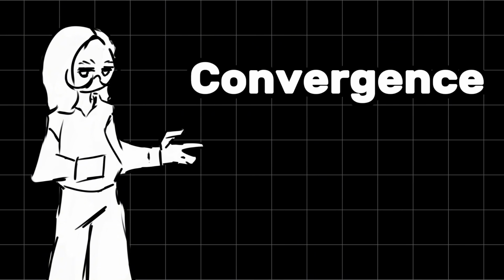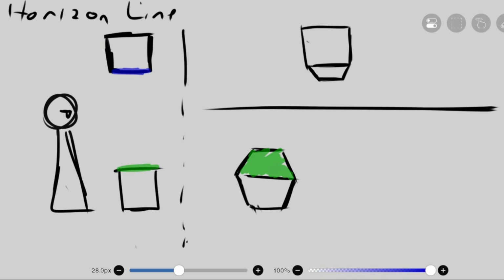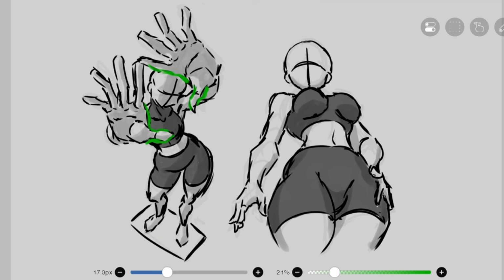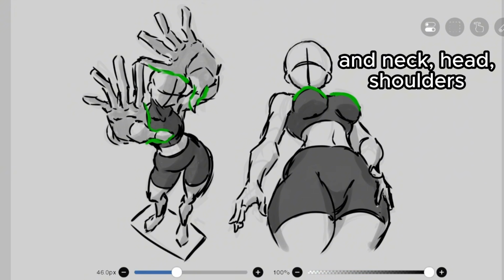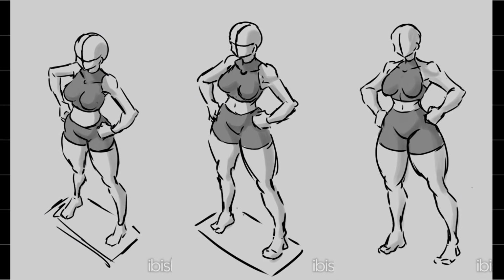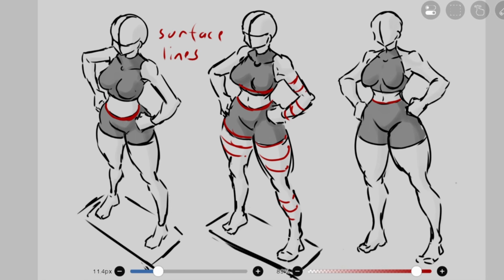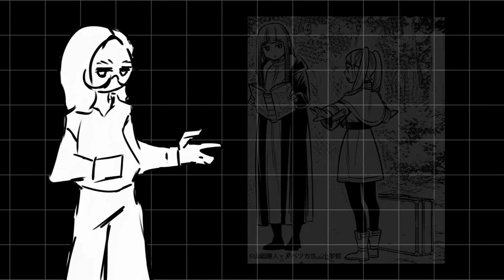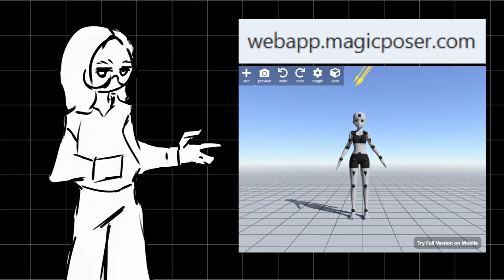Tips for Drawing Figures in Perspective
This one wasn't in-depth enough to call "how to draw" so I just went with tips I need to improve my knowledge on perspective honestly

2 23 AM by Sharou
3 03 PM by Sharou
Casette Tape Dream by Sharou